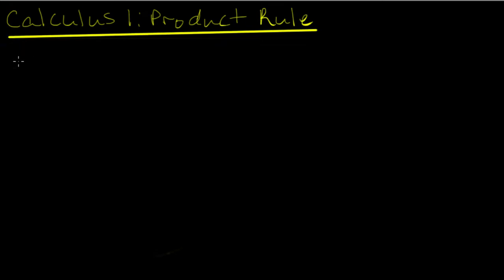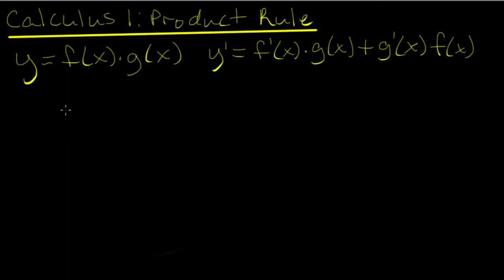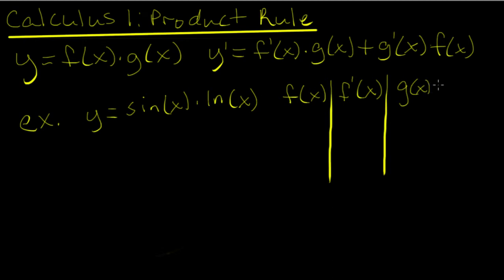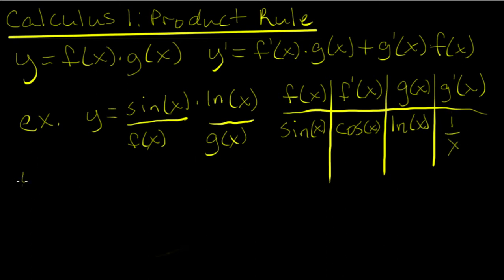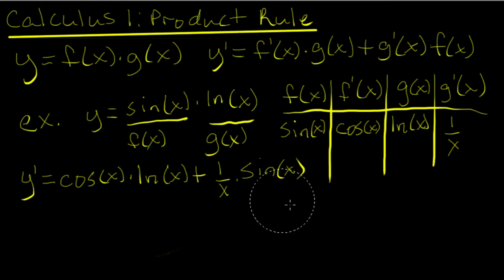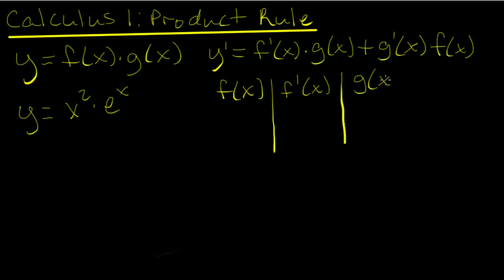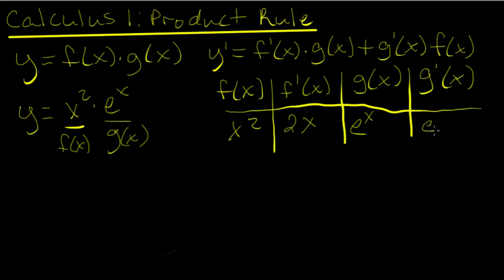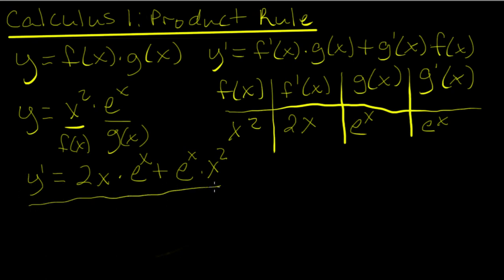Product Rule (Calculus I)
The product rule is used when taking the derivative of a function that consist of two functions multiplied together.